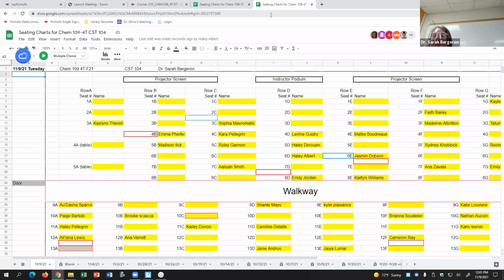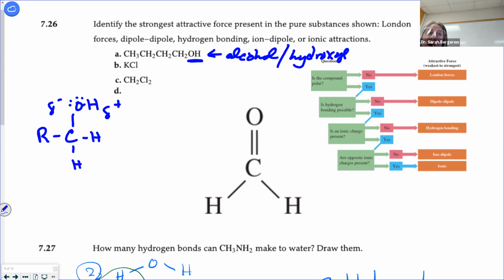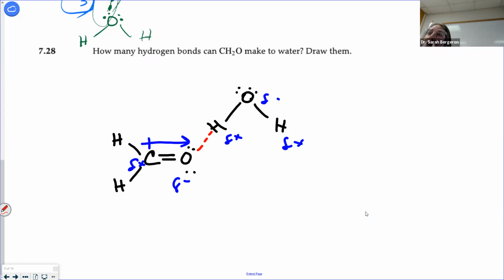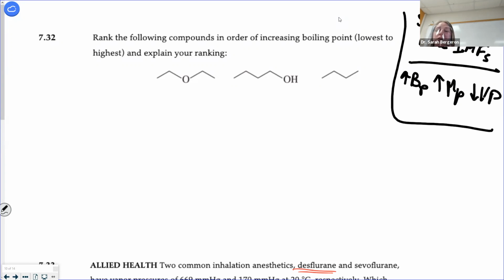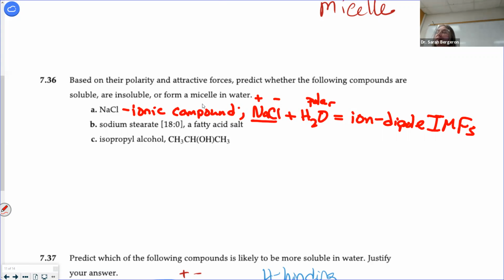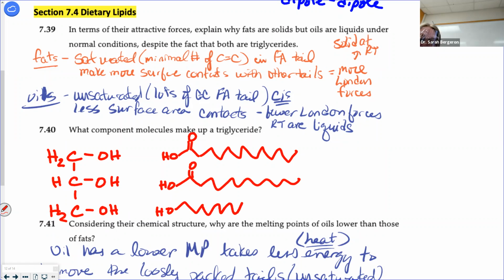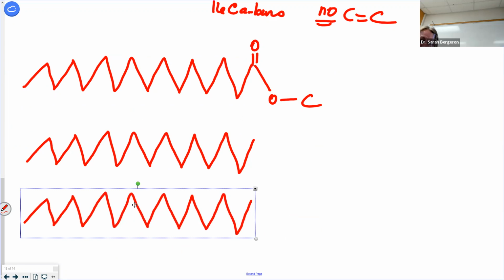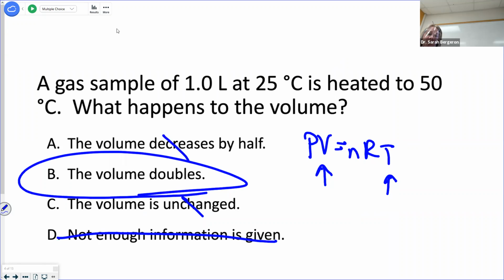Chem 109 4T F21 Zoom of Class Tue Nov 11th